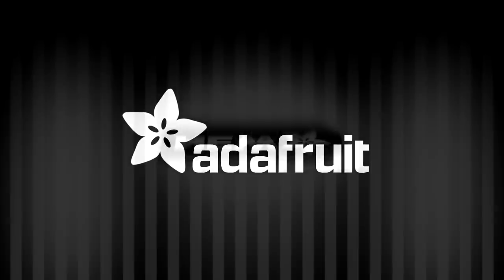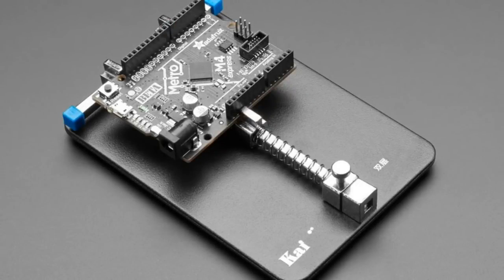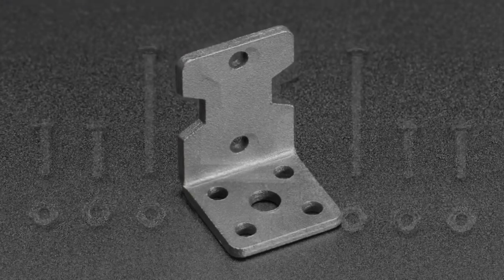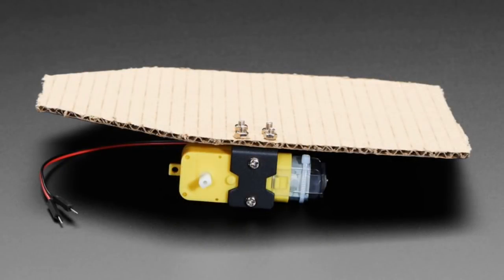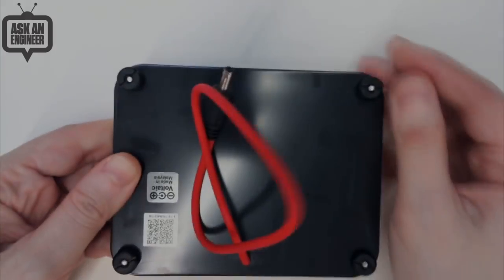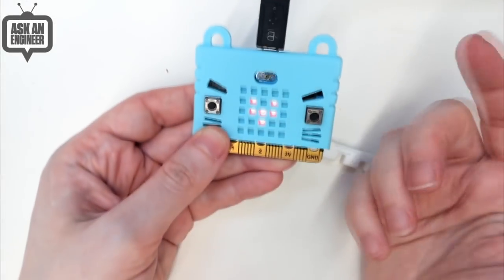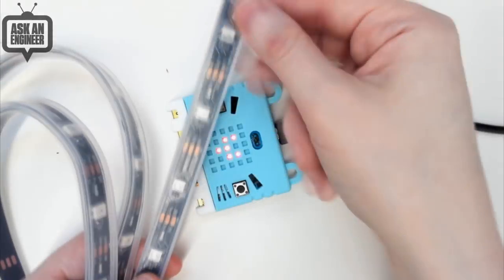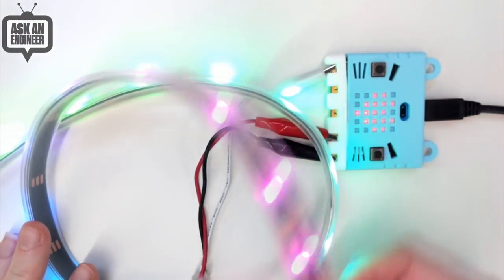New Products 5/9/2018 Featuring Adafruit NeoPixel LED Strip w/ Alligator Clips! @adafruit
Adafruit NeoPixel LED Strip w/ Alligator Clips - 30 LEDs/meter - 1 Meter - BLACK (5:06)

Adafruit NeoPixel LED Strip w/ Alligator Clips - 60 LED/m - 0.5 Meter Long - Black Flex (5:06)